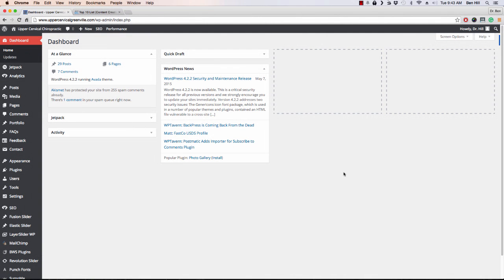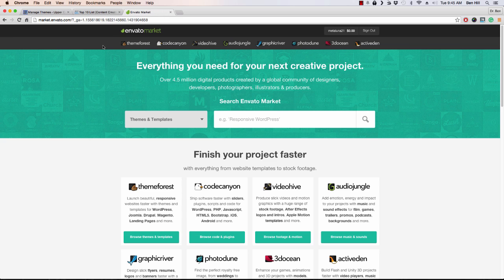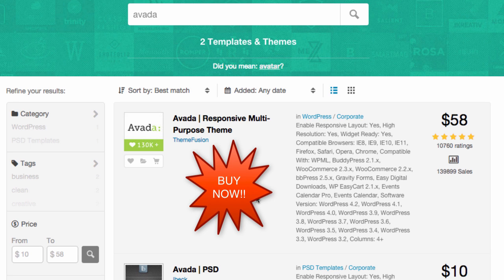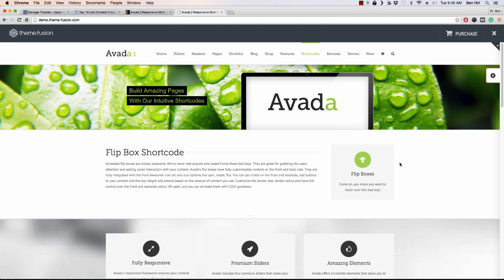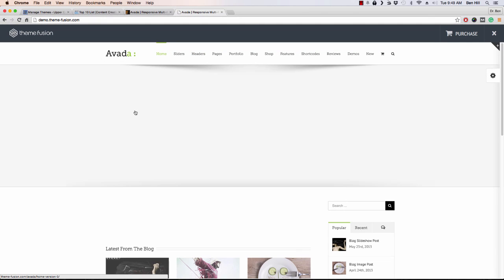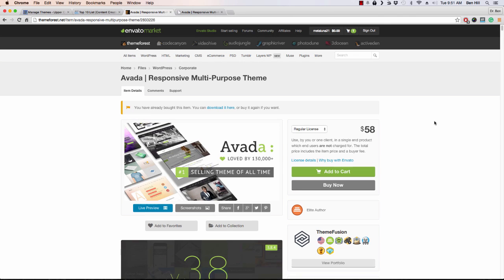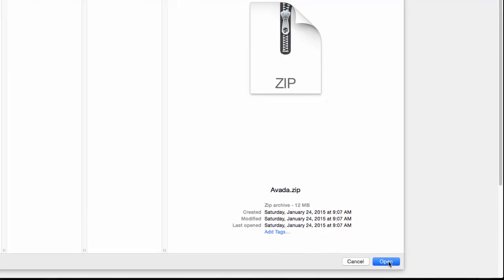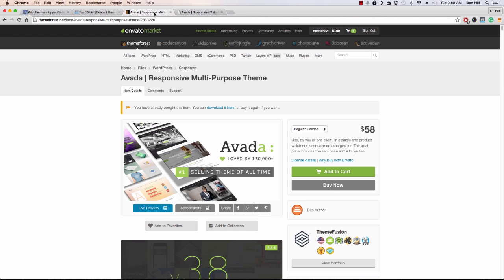How To Install The Avada Theme: The #1 Best Selling Wordpress Theme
So, you want to know how to install the best selling Wordpress theme Avada? It's really not that difficult to do at all and in this Youtube tutorial, I'm going to show you how.

Yes there are free themes that you can install, but if you want the best selling theme of all time, you will need to fork over a little bit of cash. But take it from me, it is totally worth the cost.

Once you have downloaded the .zip file from Envato Market, installing the theme into Wordpress is as simple as visiting your Wordpress Dashboard, Select "themes", Add "theme", Select the Avada .zip file, upload it, and then "Activate"

If you're interested in the entire process of installing the Avada Wordpress theme and building your own website that could potentially be found on page #1 of Google, get my course!

Avada Theme